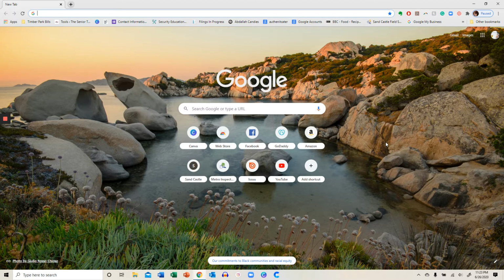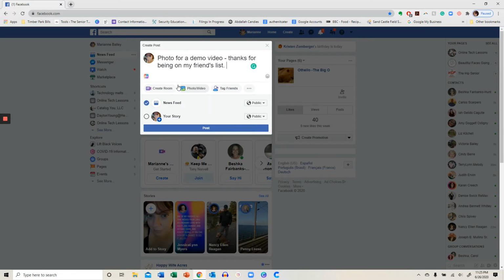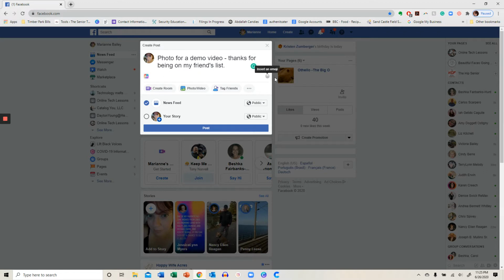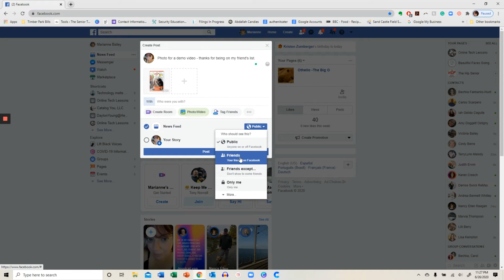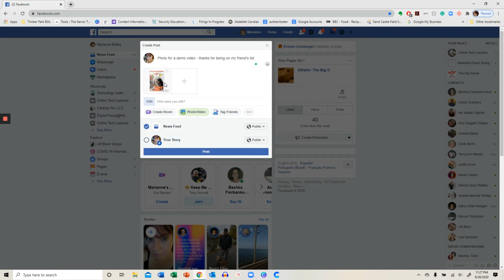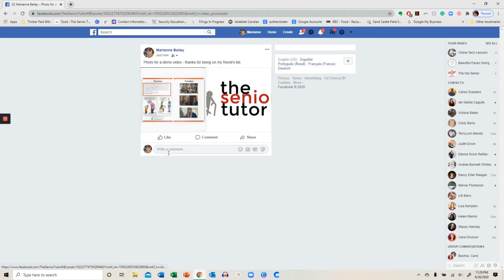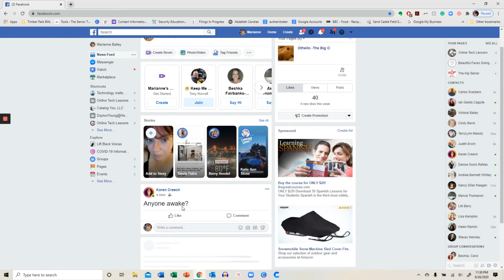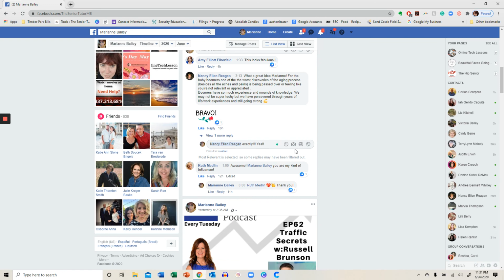How to upload photos to Facebook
The most common question I get about Facebook is "How do I upload photos?"  In a quick video, I show you how to do that and a few bonus tips!